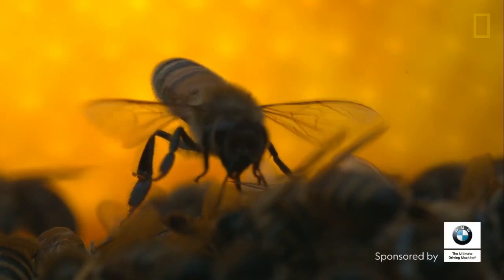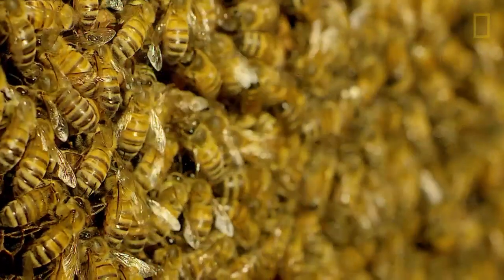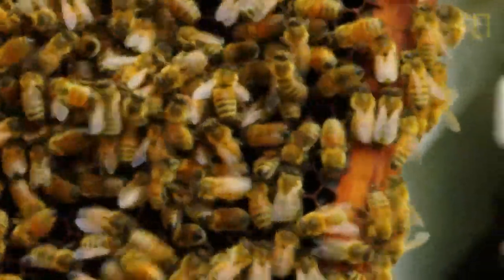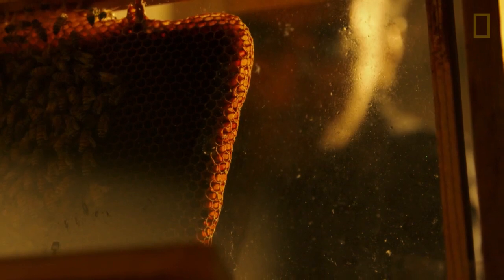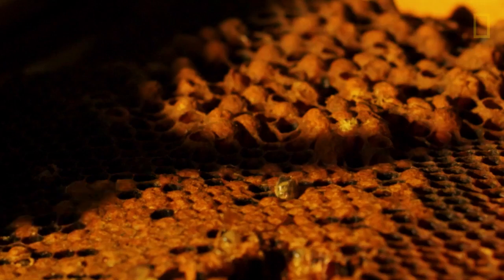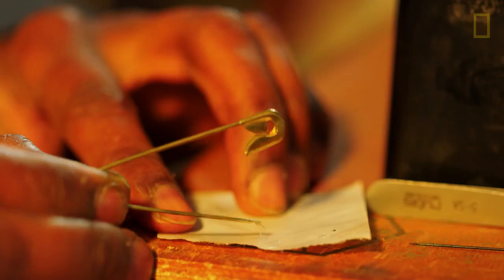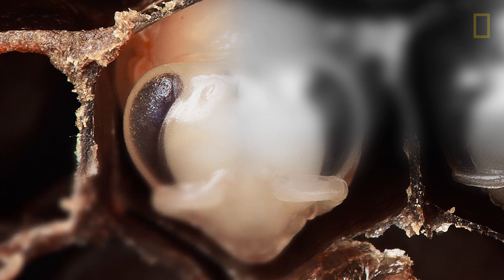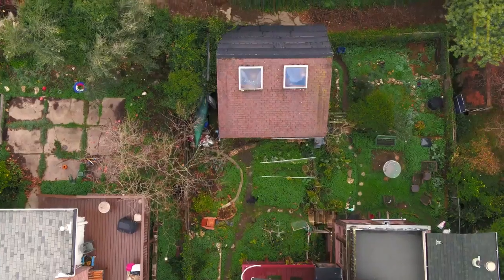Photographing the Real Life of Bees | National Geographic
National Geographic asked photographer Anand Varma to work on a story about honey bees. What he came up with is a work of art.